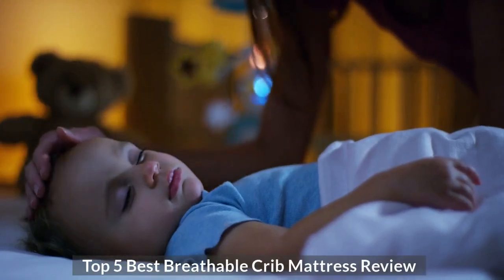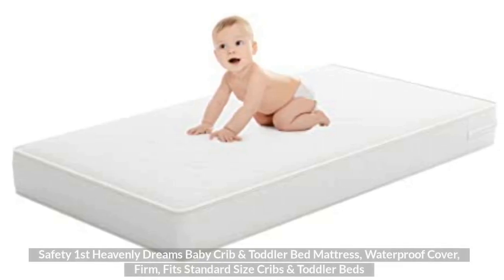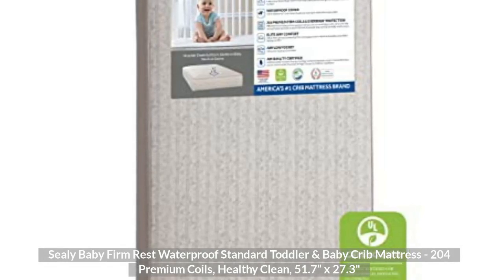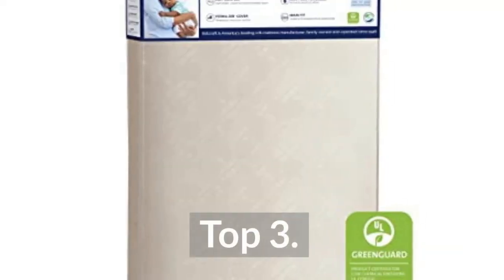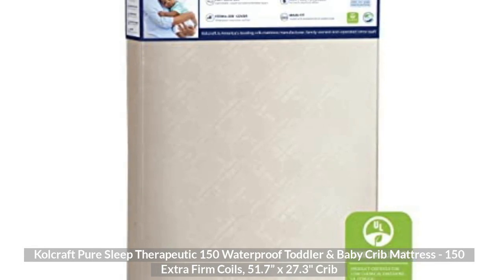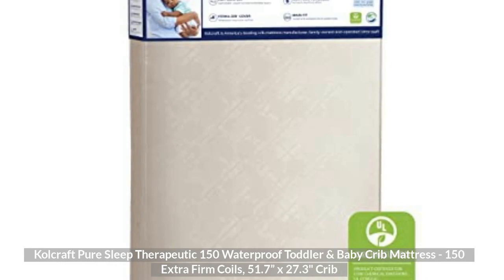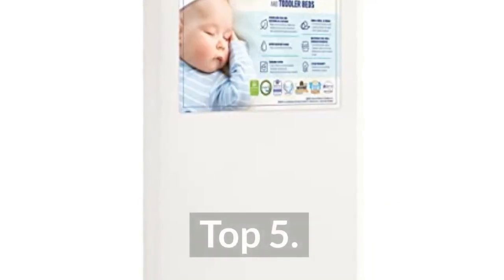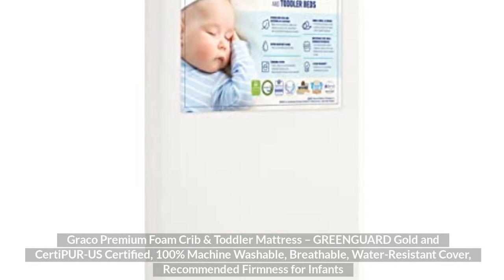Top 5 Best Breathable Crib Mattress Review In 2022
In This Video- We Only Show Available and Top 5 Best Breathable Crib Mattress Review

Top 1. Safety 1st Heavenly Dreams Baby Crib & Toddler Bed Mattress, Waterproof Cover, Firm, Fits Standard Size Cribs & Toddler Beds

Top 2. Sealy Baby Firm Rest Waterproof Standard Toddler & Baby Crib Mattress - 204 Premium Coils, Healthy Clean, 51.7” x 27.3"

Top 3. Kolcraft Pure Sleep Therapeutic 150 Waterproof Toddler & Baby Crib Mattress - 150 Extra Firm Coils, 51.7” x 27.3" Crib

Top 4. Kolcraft Pure Sleep Therapeutic 150 Waterproof Toddler & Baby Crib Mattress - 150 Extra Firm Coils, 51.7” x 27.3" Crib

Top 5. Graco Premium Foam Crib & Toddler Mattress – GREENGUARD Gold and CertiPUR-US Certified, 100% Machine Washable, Breathable, Water-Resistant Cover, Recommended Firmness for Infants
Amazon Prime Monthly Offering httpsamzn.to3CiEj4O